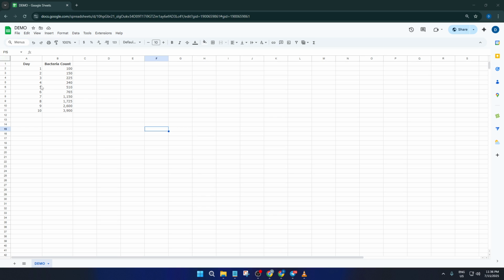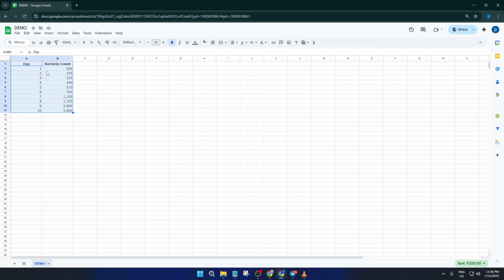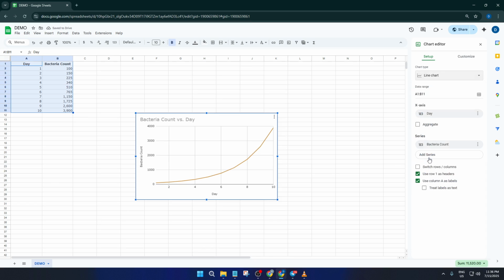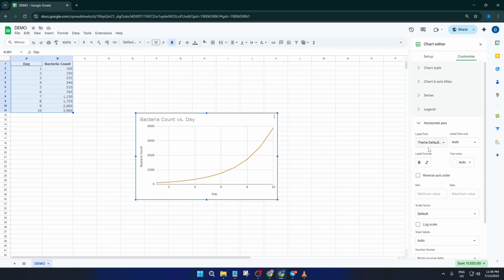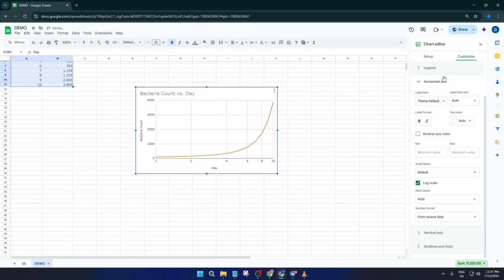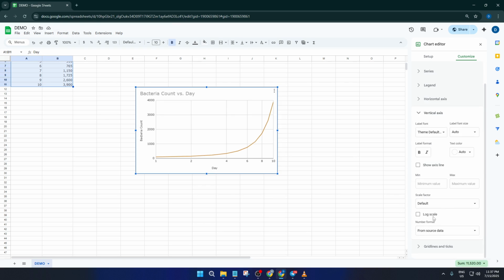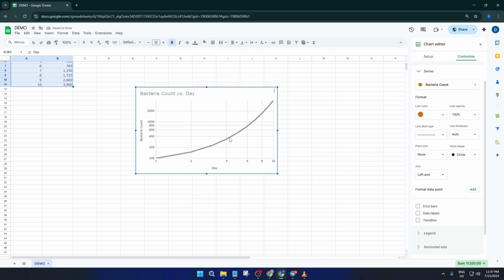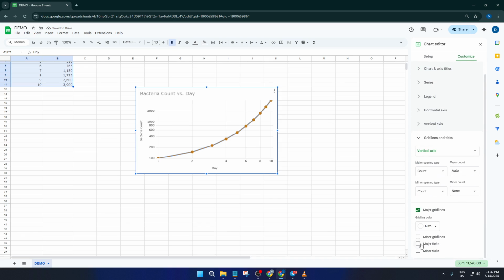How To Create A SEMI-LOG Graph In Google Sheets (Easiest Way) (2026 Guide)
Learn how to create a semi-log (logarithmic scale) graph in Google Sheets with this step-by-step, beginner-friendly tutorial! Whether you need to visualize scientific data or analyze trends, this guide will help you plot semi-log graphs quickly and easily.

Timestamps:
00:00 - Introduction
00:37 - Setting up your data
01:18 - Inserting and customizing the chart
02:06 - Applying a logarithmic scale to the axis
03:10 - Adjusting chart design and formatting
04:12 - Exporting and sharing your semi-log graph

This tutorial is designed for Google Sheets users on both web and desktop platforms, and works with the latest 2022 interface. Follow along to enhance your data visualization skills!